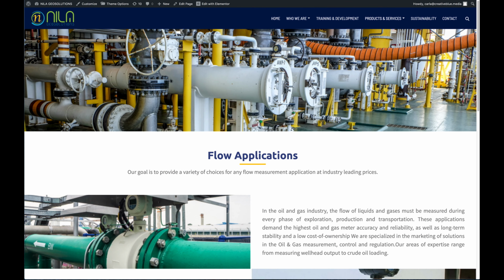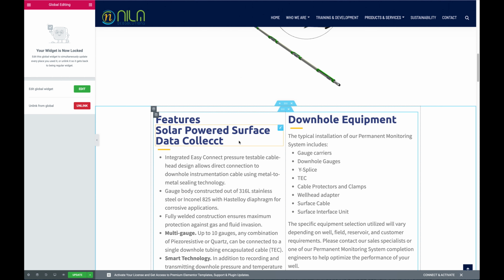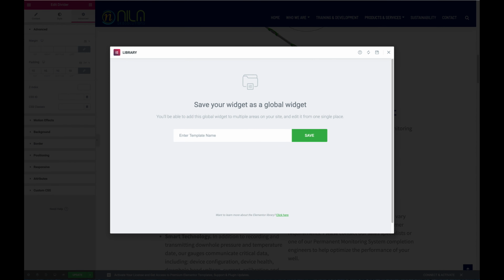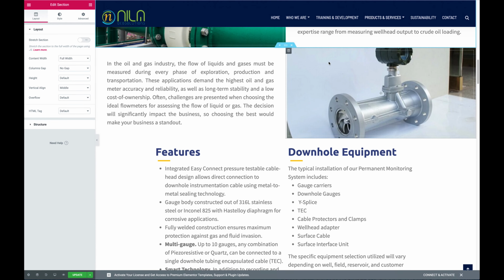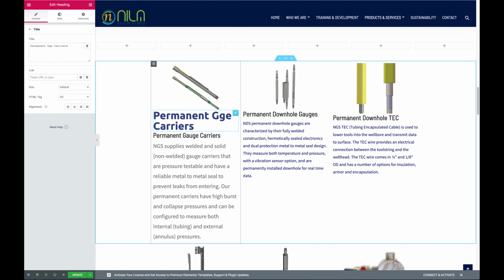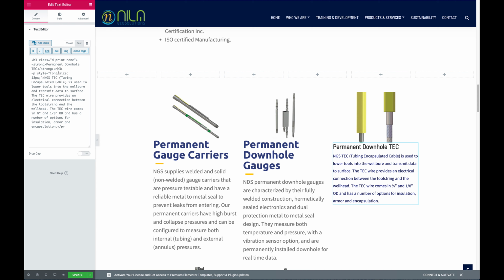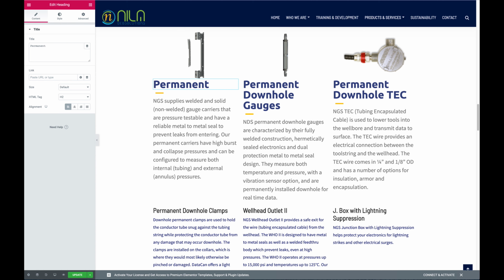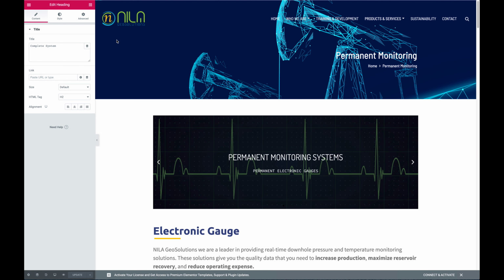Develop Wordpress websites faster with Elementor - Carla Heywood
Learn how to work with Elementor global elements and templates to speed up your Wordpress website development